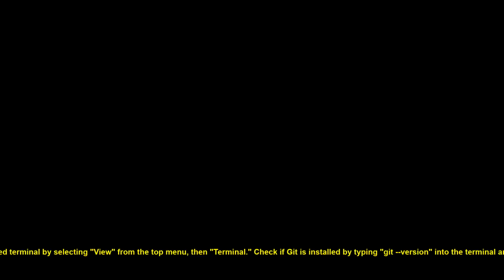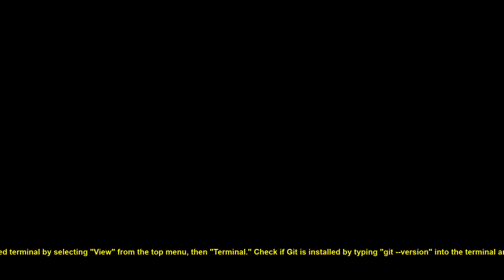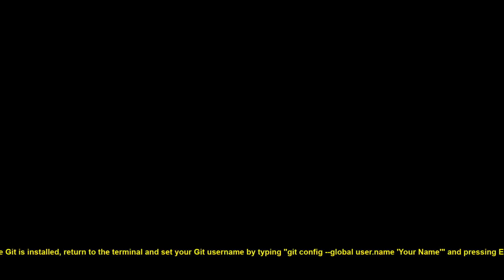How to connect GitHub to VS Code and authenticate in Windows - Detailed Guide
In this comprehensive tutorial, you'll learn how to seamlessly connect GitHub to Visual Studio Code (VS Code) on your Windows machine. We’ll walk you through every step, from setting up GitHub credentials to authenticating your account within VS Code. Whether you're a beginner or looking to enhance your development workflow, this detailed guide will simplify the integration process and help you manage your projects effortlessly.